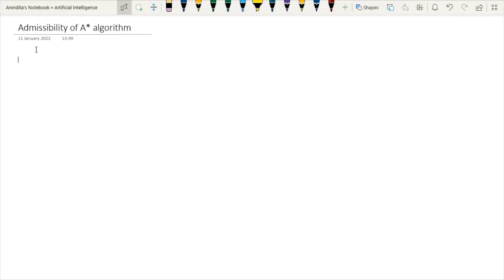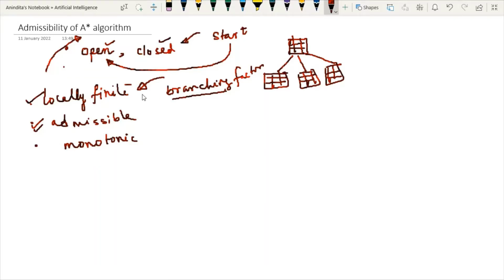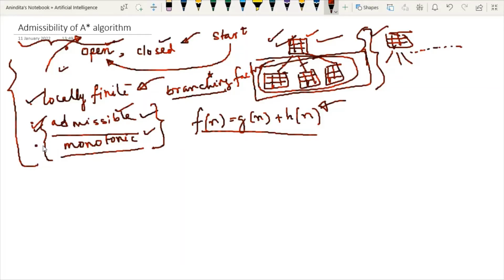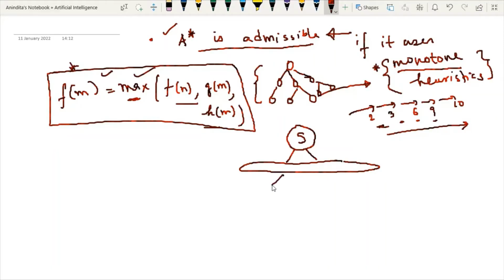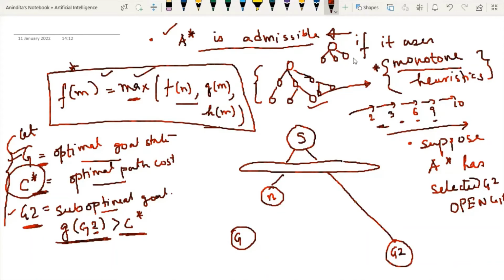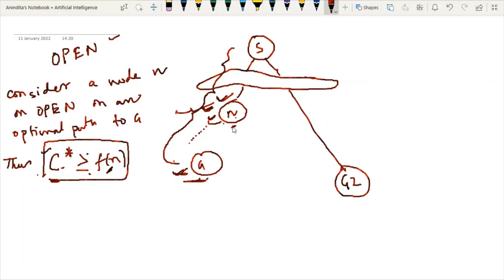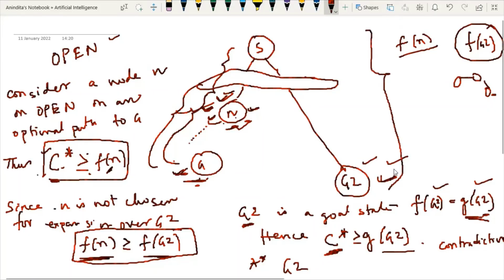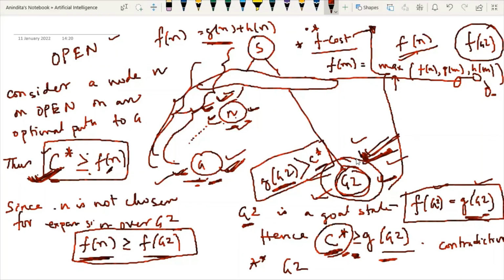A* Search is Admissible | Proof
In this video, we will learn how to prove the admissibility property of A* Algorithm